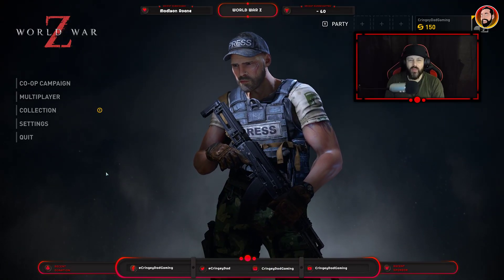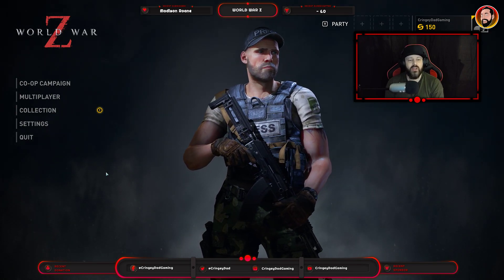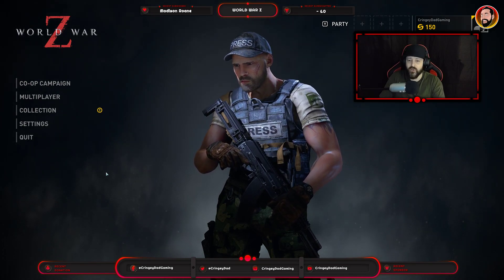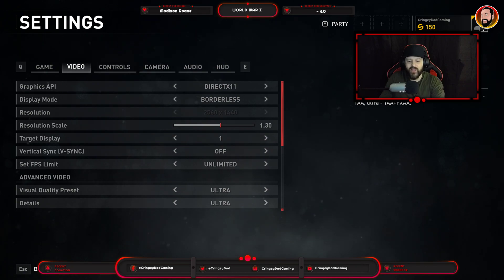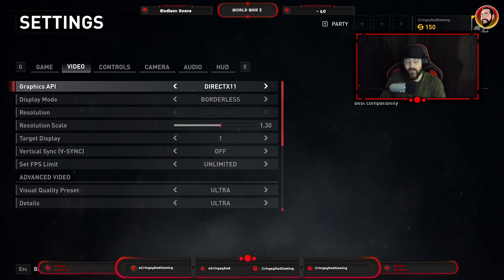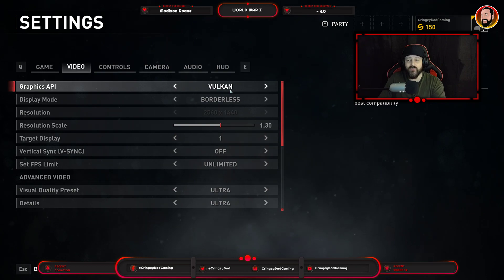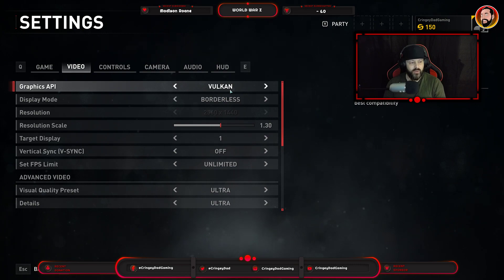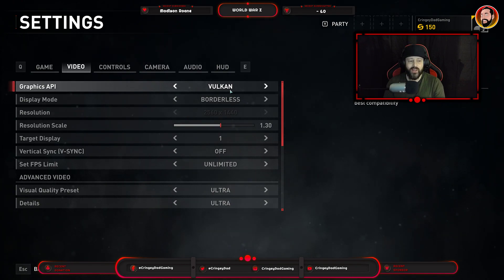OBS Studio | Live Stream Problems | World War Z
If you have been trying to stream World War Z on PC using OBS Studio, but have encountered a Black Screen or Freezing picture in the game, then this video could help.